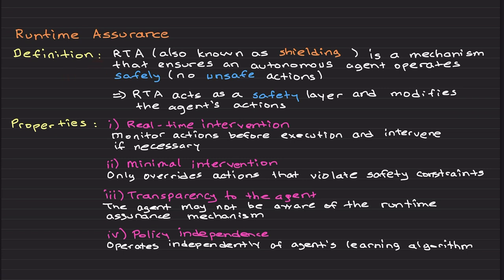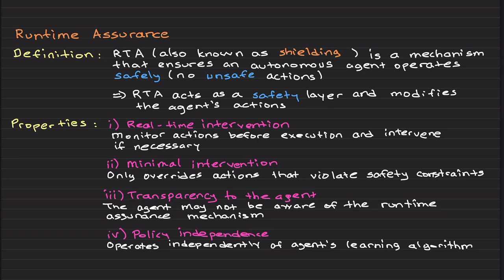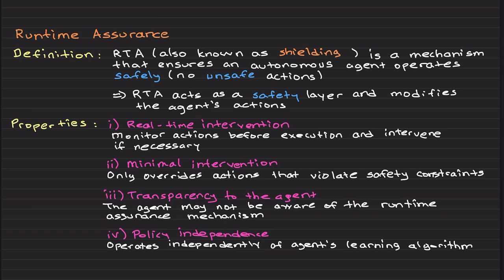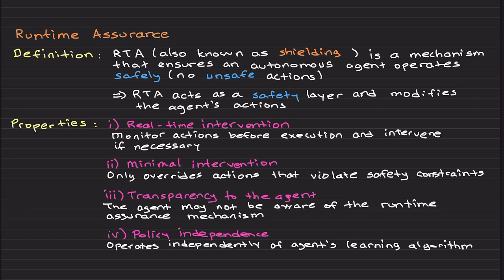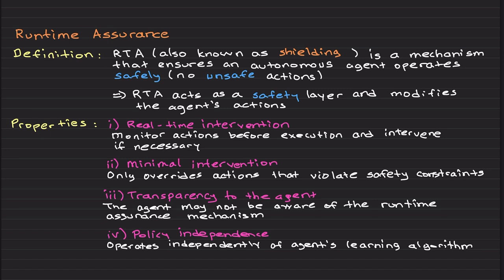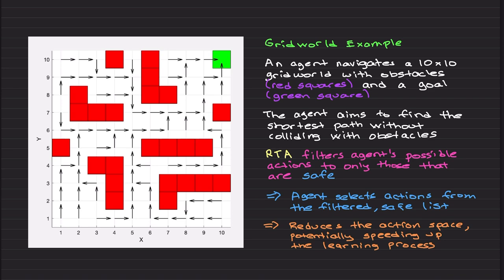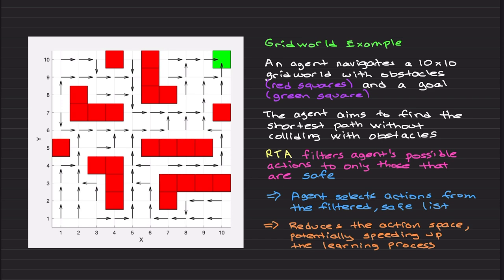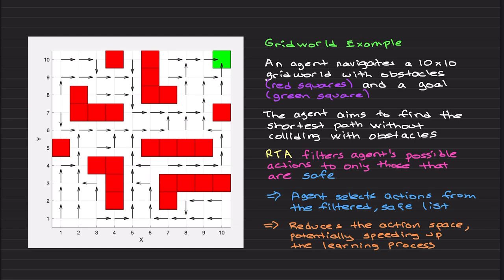Runtime Assurance (Lectures on Reinforcement Learning)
This video introduces the runtime assurance technique for safe reinforcement learning. Happy learning!